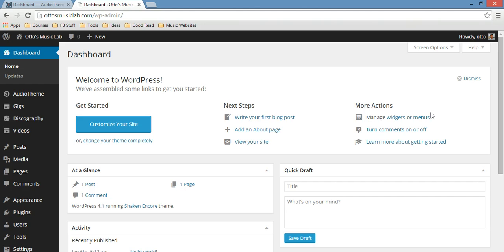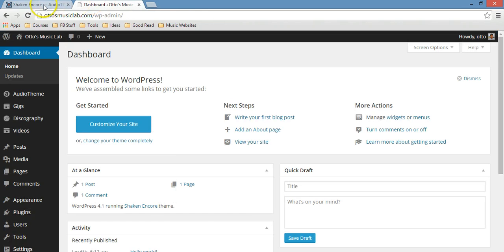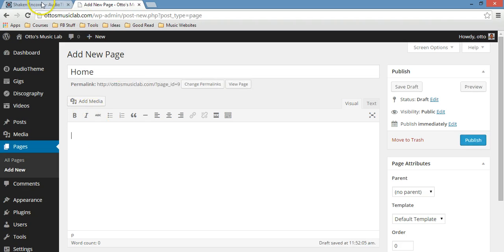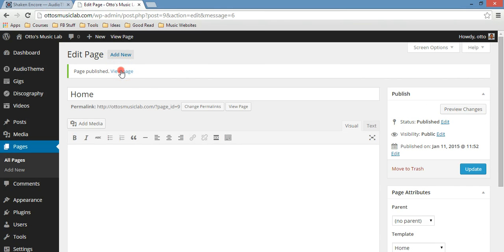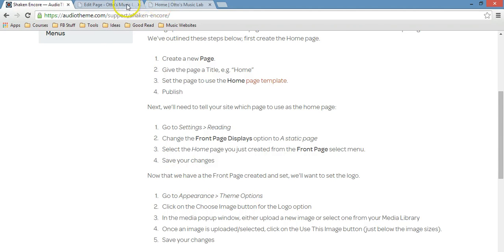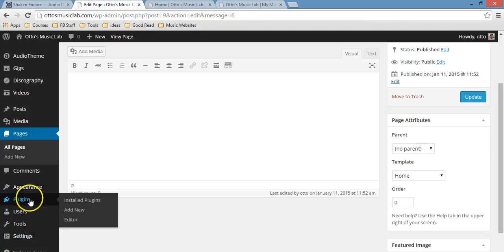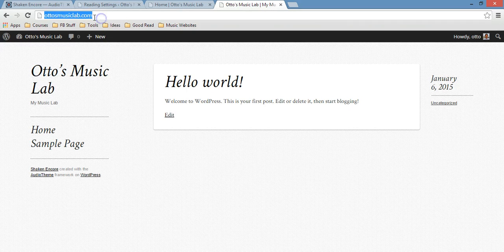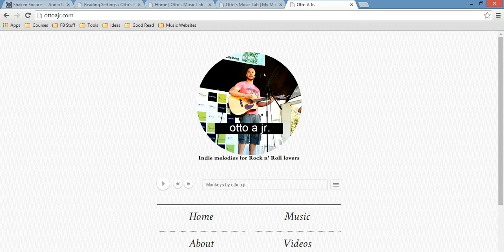How To Set Up Your Music Website's Home Page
and join our Newsletter "Power To The Songwriter" in order to receive techniques to promote your music online.

in order to get the theme that we will use to help you create your music website.

As I mentioned in the video, if you are a serious musician or songwriter, I recommend you Bob Baker's Guerrilla Music Marketing Online